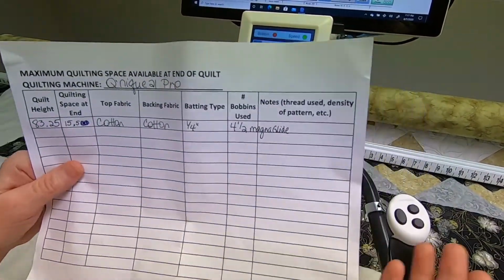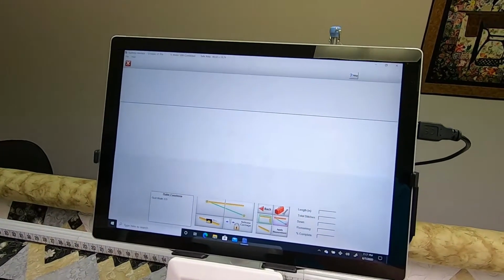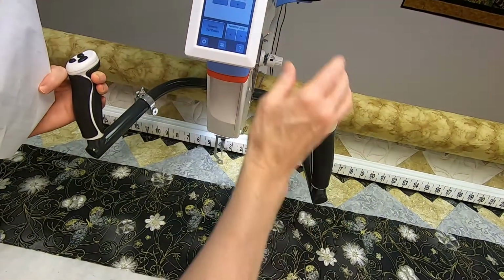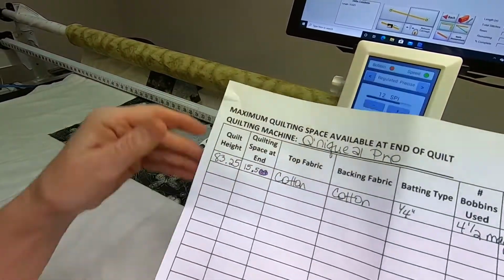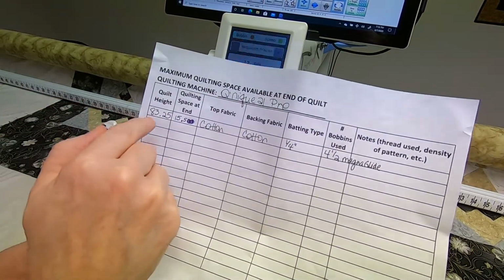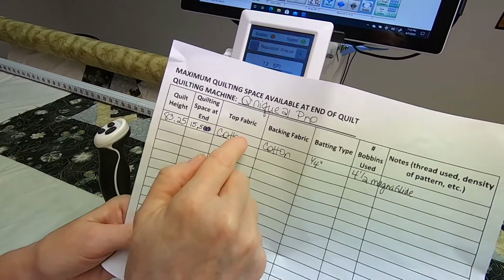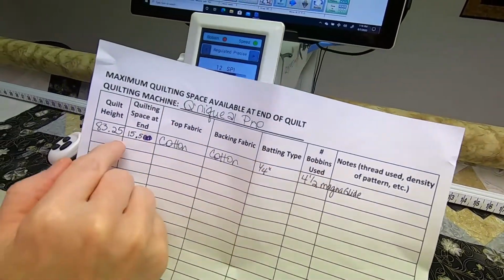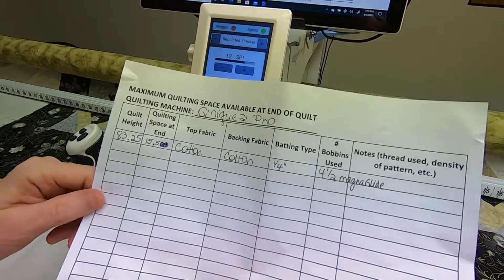QCT5 Tracking quilting space at end of quilt